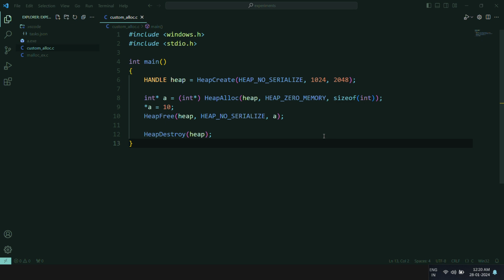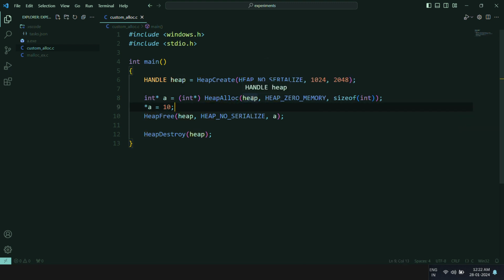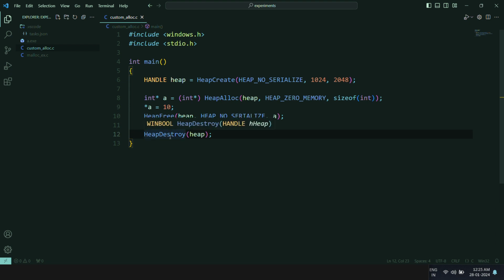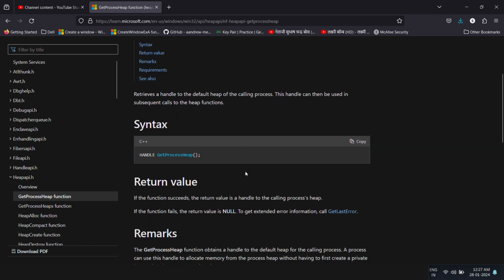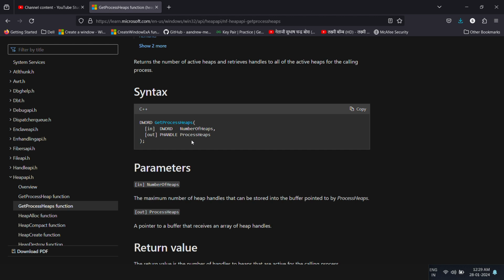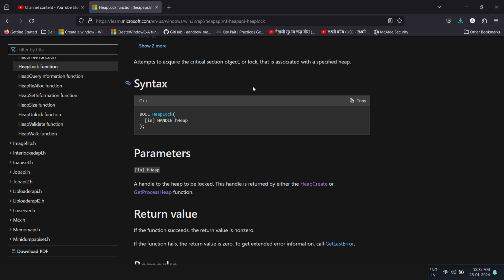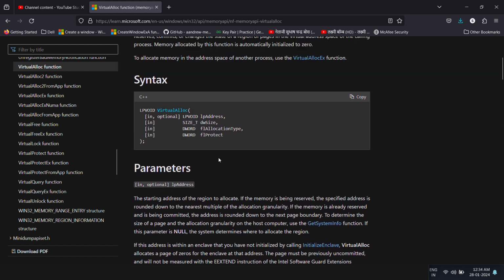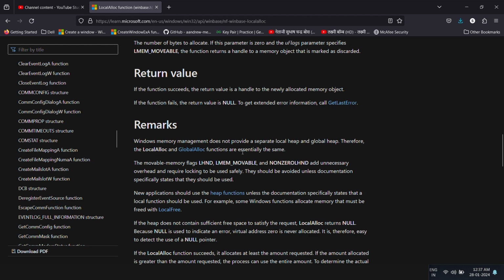how to create heap in c using win32api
How to create heap using win32 api. GlobalAlloc Heapalloc or other functions how to use